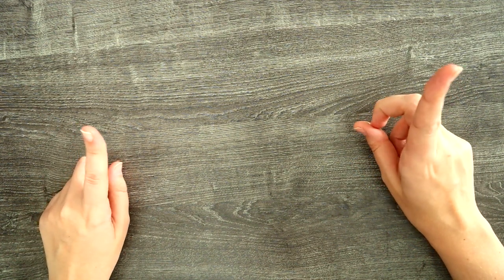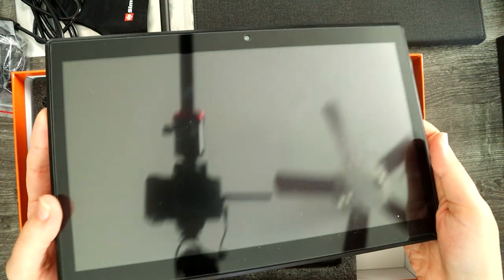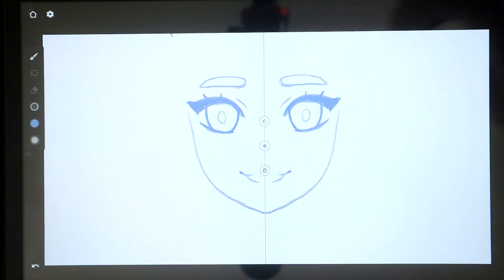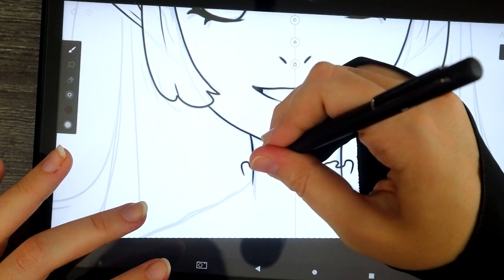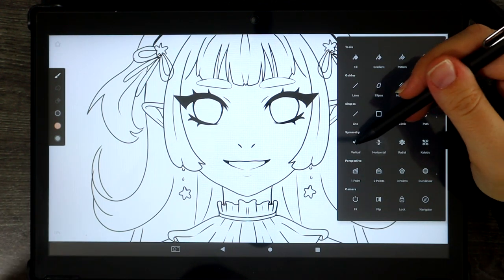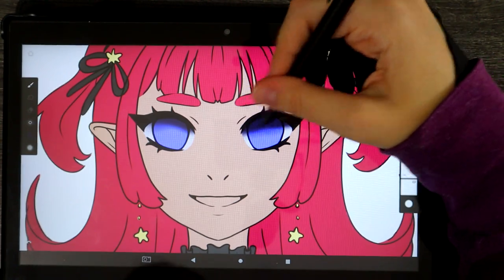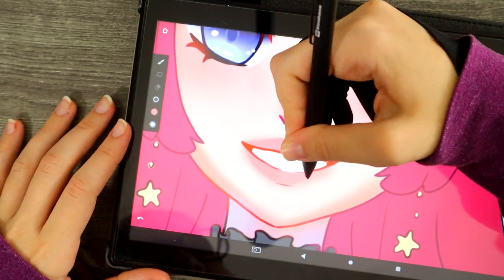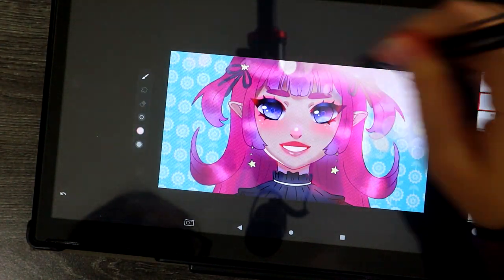$240 ART TABLET: Is it Any GOOD? || PicassoTab XL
Amazon USA
Amazon UK
Amazon CA

SUPPLIES I USE:
☆ Marker Storage
☆ Pastel POSCA Pens
☆ POSCA Pens
☆ Bianyo 72 Set Brush Markers
☆ Ohuhu Brush Markers